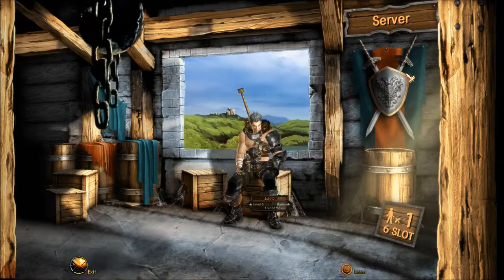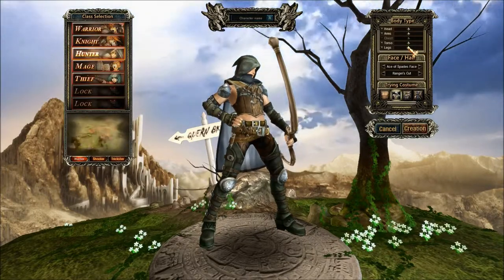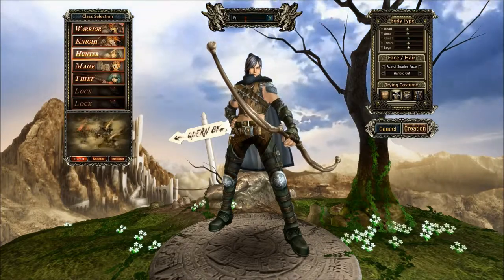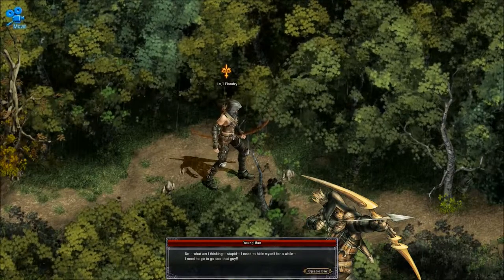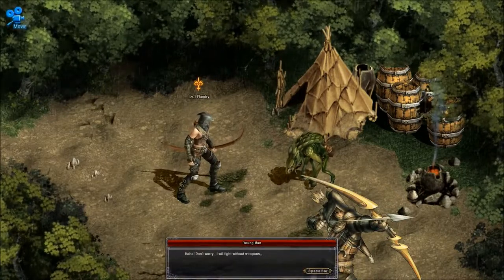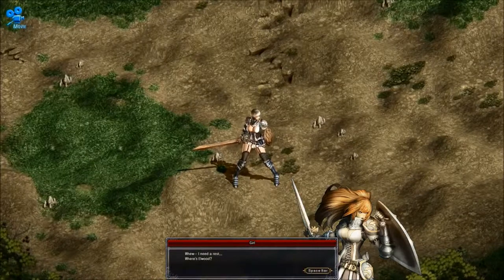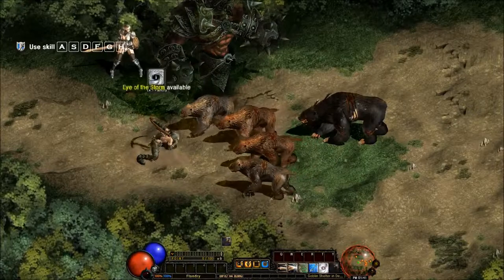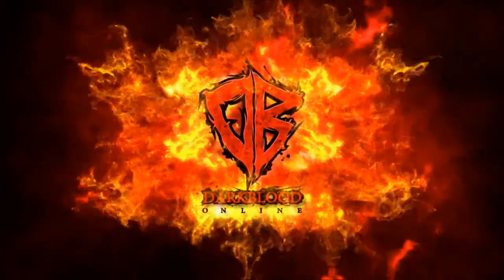Dark Blood Online, Episode 1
John teams up Dan from I Play Games And Film It and venture into online action RPG Dark Blood Online! Swords will clash, anime women will search in vain for sensible clothing,  character dialogue will be read aloud in ridiculous voices derived from decades-old memories of X-Men cartoons.

Apologies for the audio quality; I've cleaned it up as much as I can, but I was still getting the hang of my new microphone when this was recorded, so the sound isn't as good as I'd like.